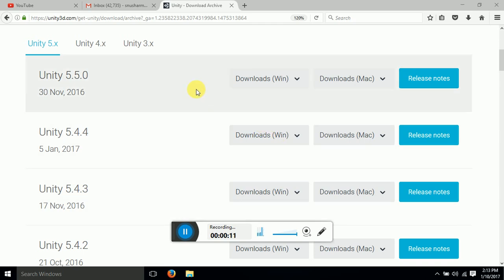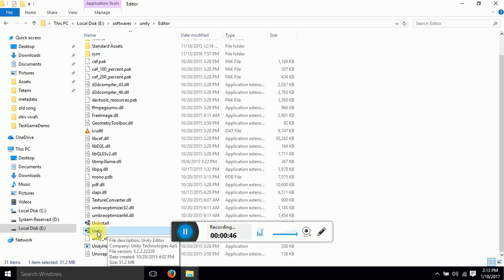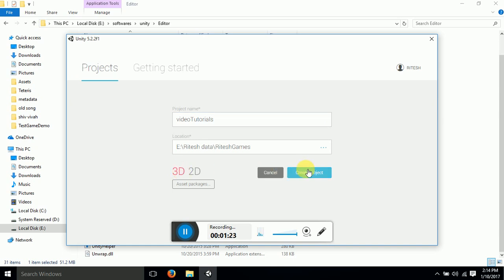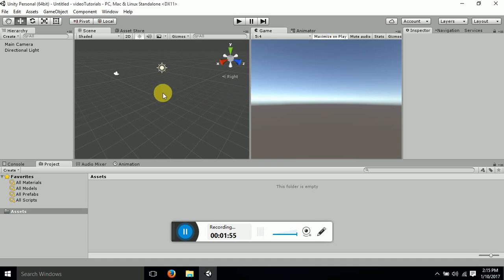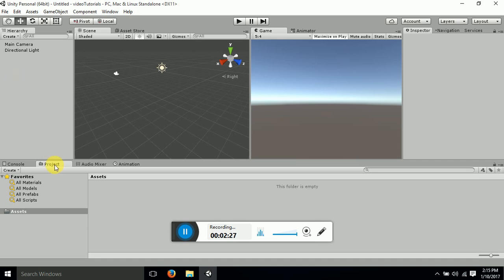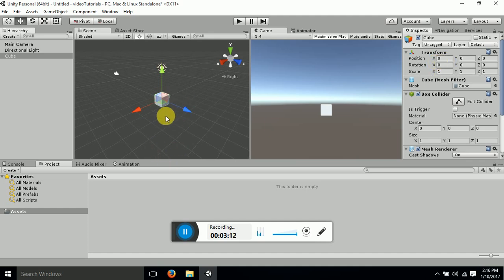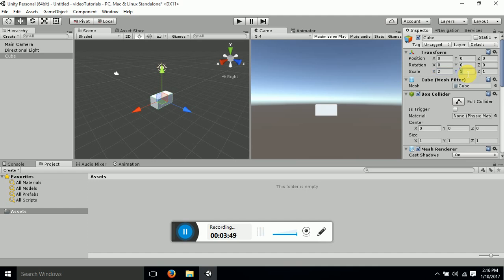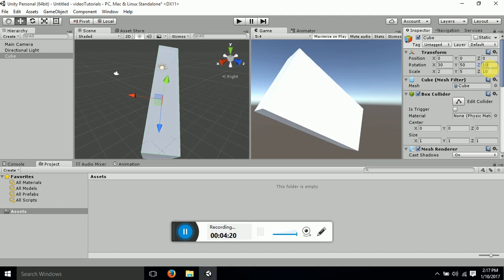Introduction to unity3D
Introduction to unity which will give you a brief about unity and how to install and use it.